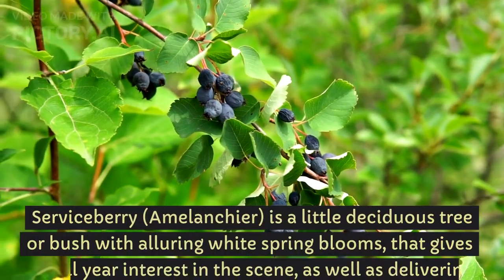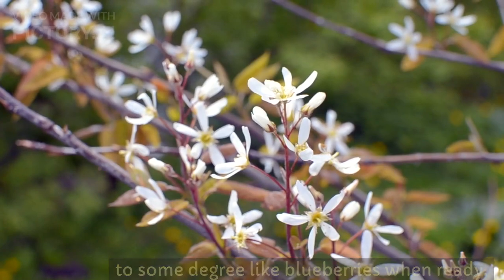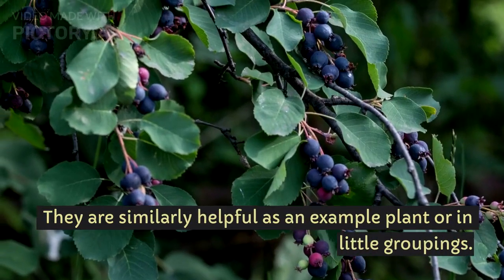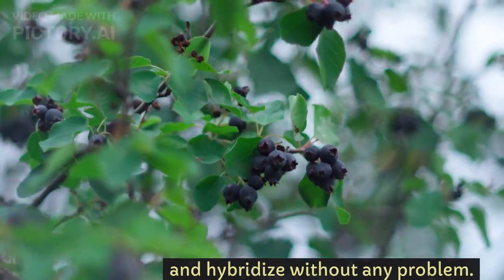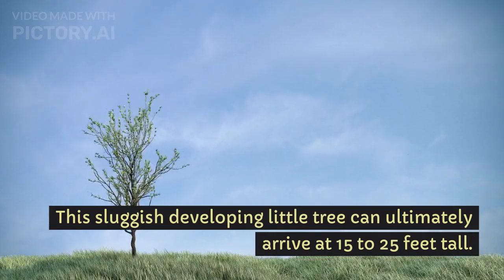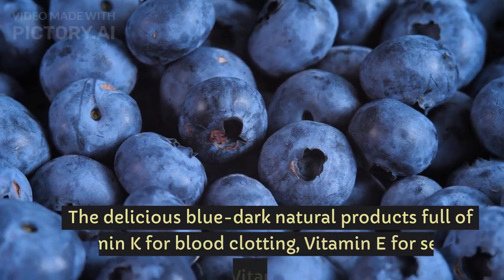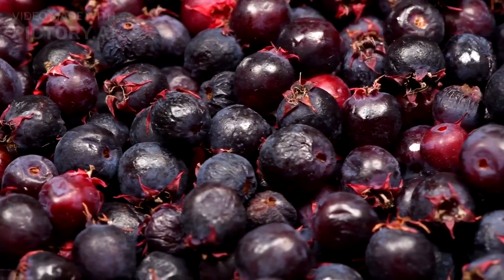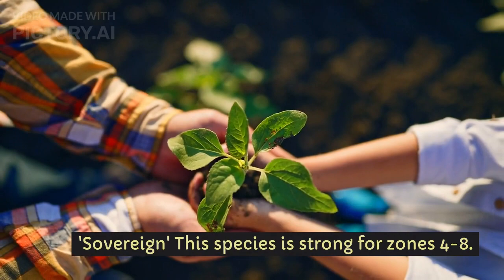Everything about Serviceberry (Amelanchier) + TOP varieties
Serviceberry (Amelanchier) is a charming and versatile deciduous shrub or small tree that belongs to the rose family (Rosaceae). Known for its picturesque appearance and adaptability, the serviceberry is a favorite in landscaping and garden settings. It boasts delicate white blossoms in early spring, followed by edible berries that range from red to purple and are often likened to blueberries in taste. The berries are not only a treat for humans but also attract birds and wildlife. With its ornamental features, resilience, and utility, the serviceberry is an excellent choice for adding beauty and functionality to gardens, making it a beloved choice among horticulturists and nature enthusiasts alike.